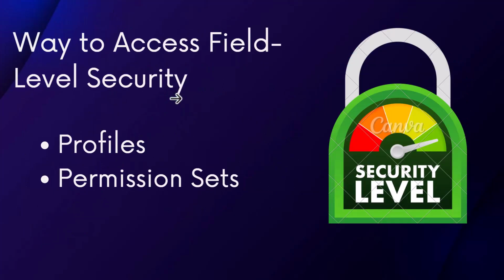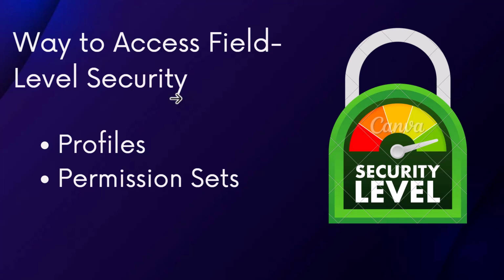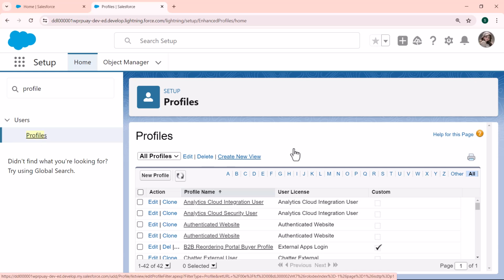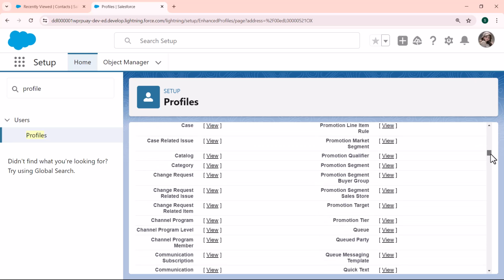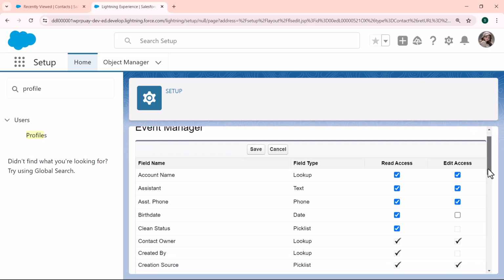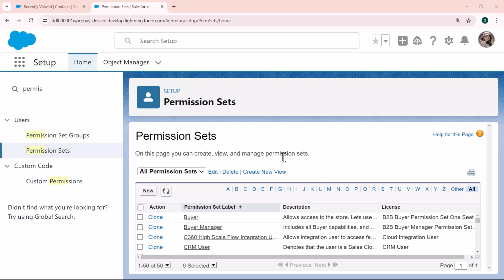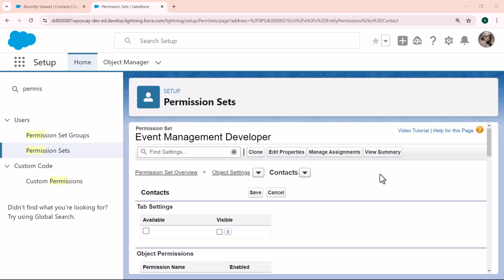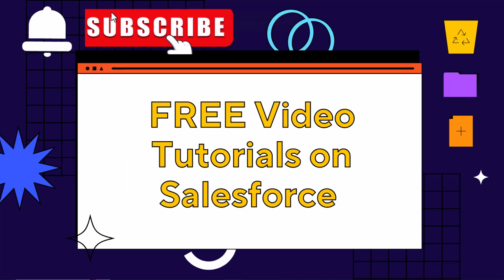Salesforce Field Level Security | How to set Field Level Security in Salesforce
In Salesforce video, I will explain how to set field level security in Salesforce and I also explain step-by-step process of setting field level security in Salesforce.